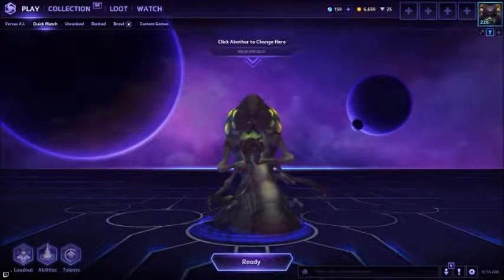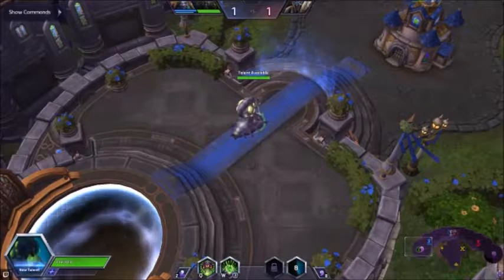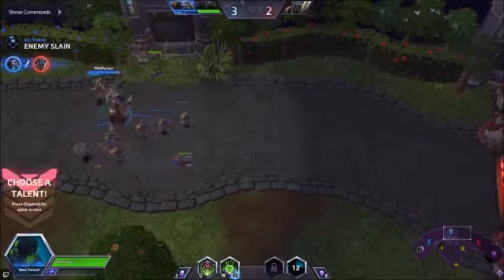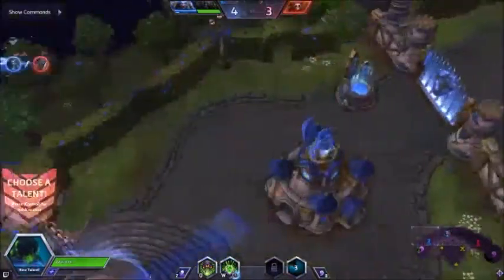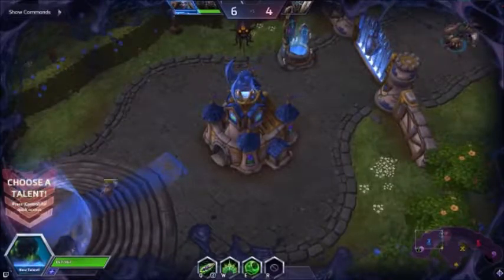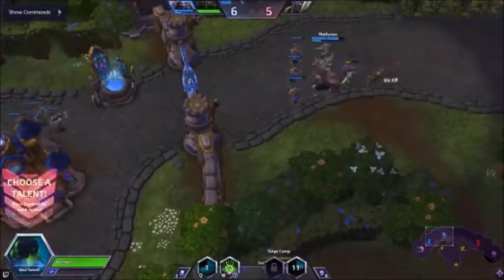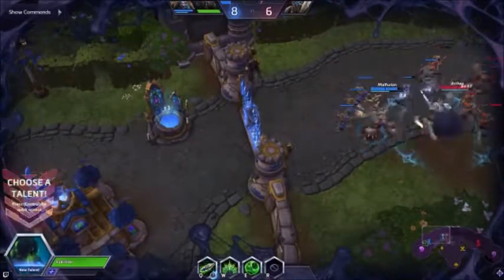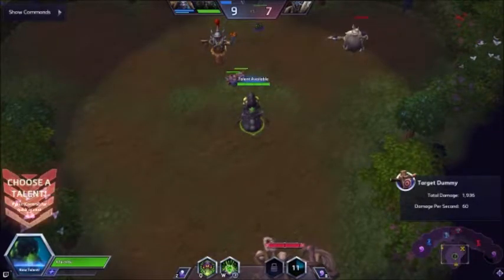Abathur Basic Tutorial - Heroes of the Storm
Gameplay tutorial for Abathur. Covers basic abilities.

"As a community content creator, you are permitted to create video productions using Blizzard's Content, and to distribute them freely on your website, or on other websites where viewers can freely view your Production."